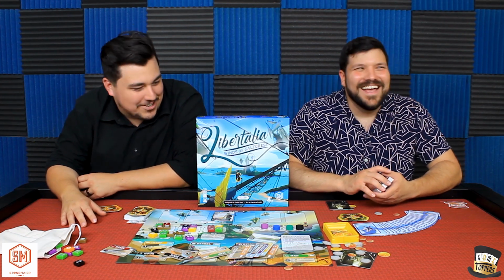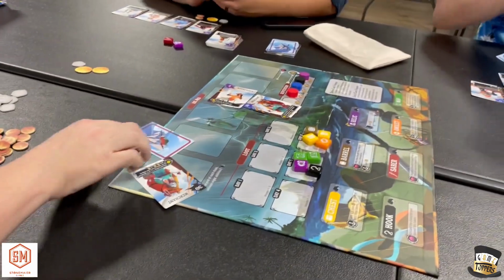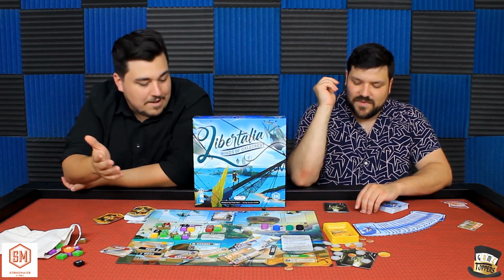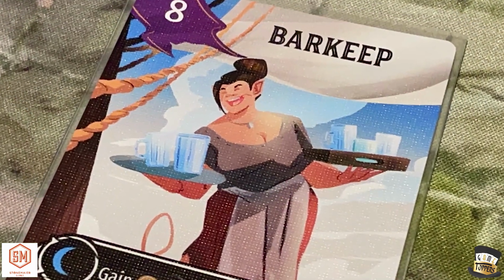Libertalia: Winds of Galecrest - Our Thoughts (Board Game Review)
Mailing Address:
Never Bored Gaming